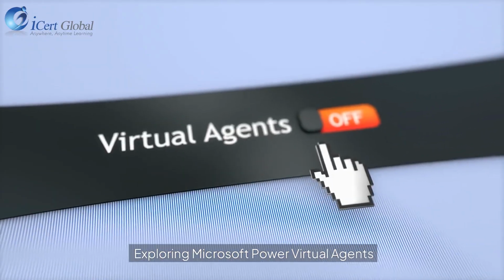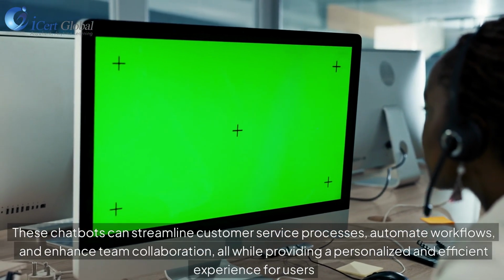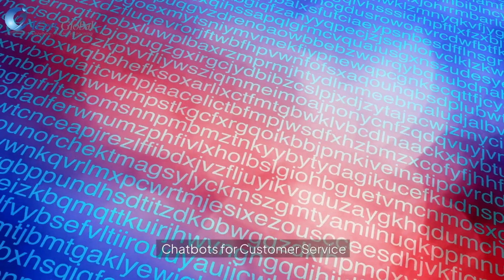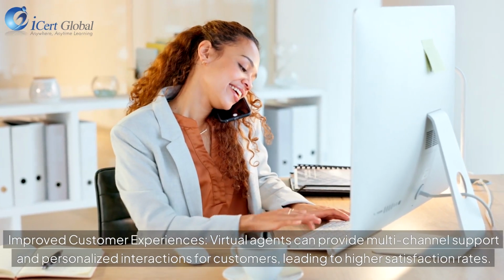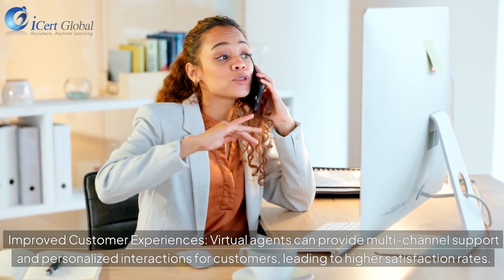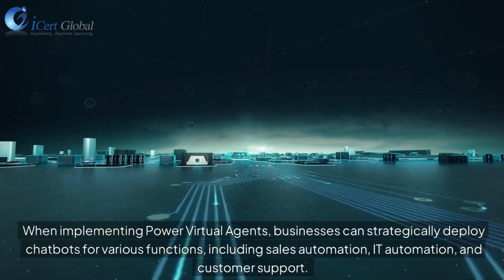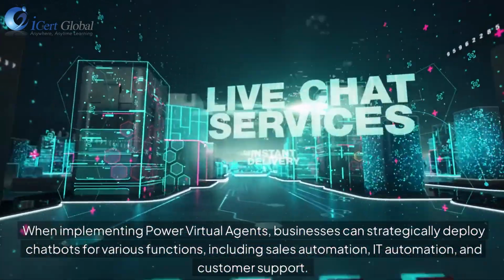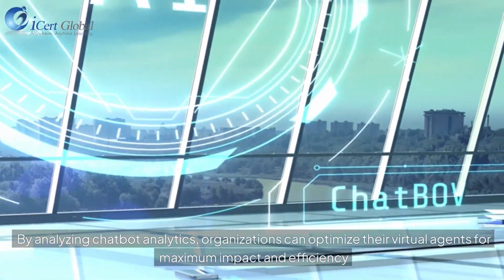Exploring Microsoft Power Virtual Agents | iCert Global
Unlock the power of conversational AI with Microsoft Power Virtual Agents! In this video, we delve into the features and capabilities of Power Virtual Agents, a part of the Microsoft Power Platform. Learn how to create intelligent chatbots effortlessly without writing a single line of code. We will guide you through integrating these bots with Microsoft Teams, Office 365, and other Microsoft Office applications. Discover how Power Virtual Agents can enhance your customer service, streamline your business processes, and improve project management with Microsoft Project. Perfect for both beginners and advanced users, this video will equip you with the knowledge to leverage Microsoft’s cutting-edge technology to its fullest potential.